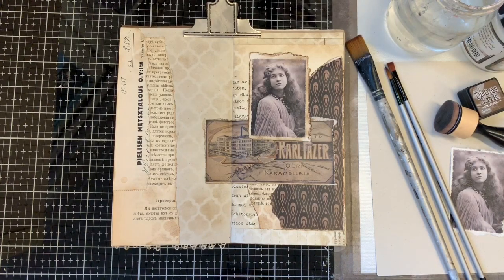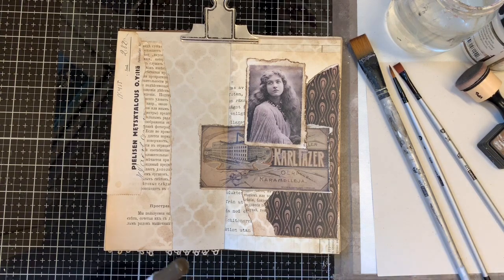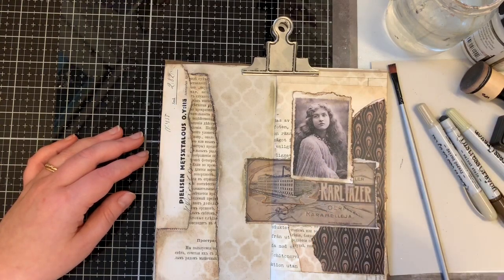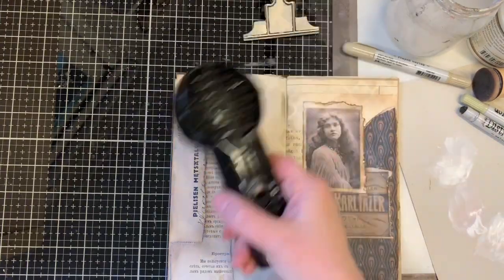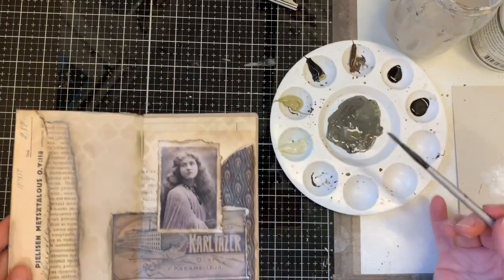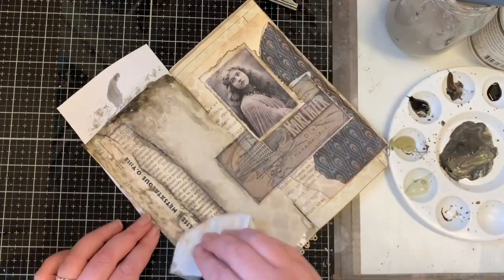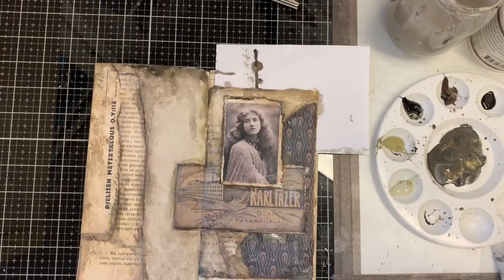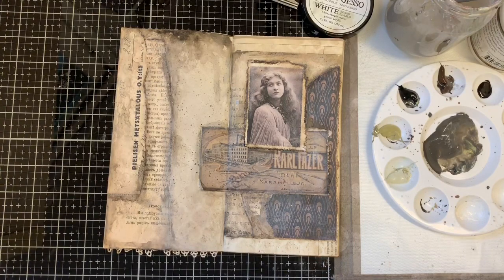Tutorial for Creating Vintage Art Journal Page with paints.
Creating vintage looking art journal page with Finnabair acrylic paints and Distress Crayons.